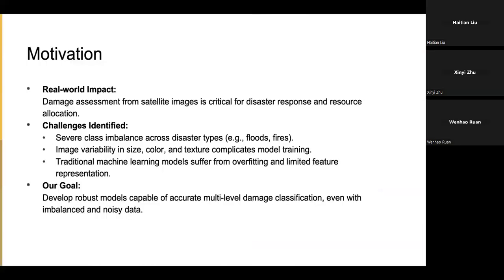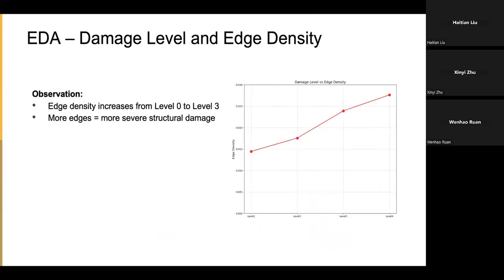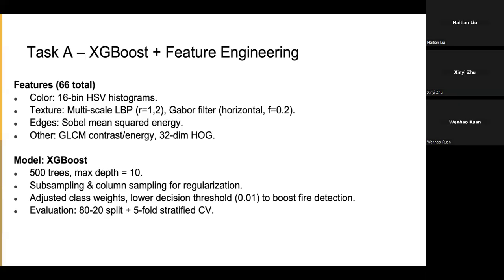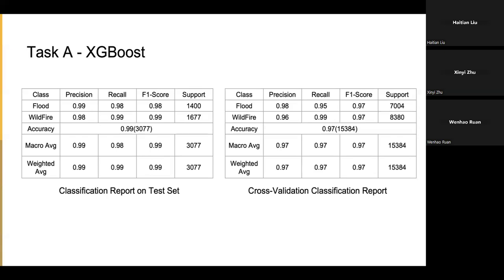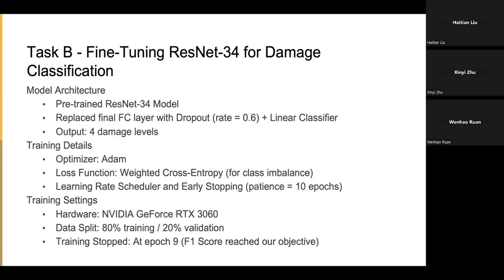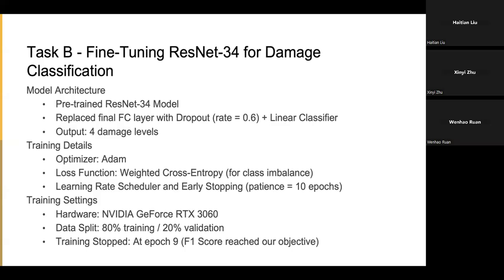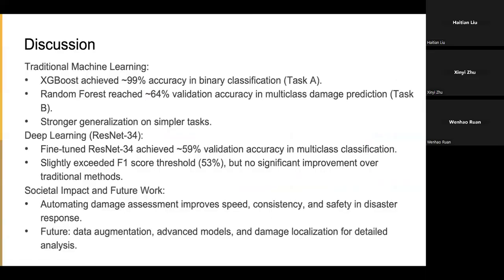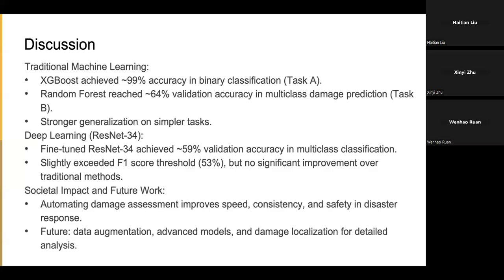Data200 Presentation_CV_sp2025